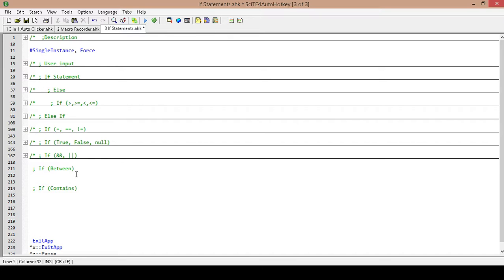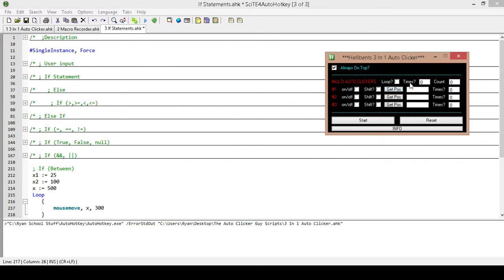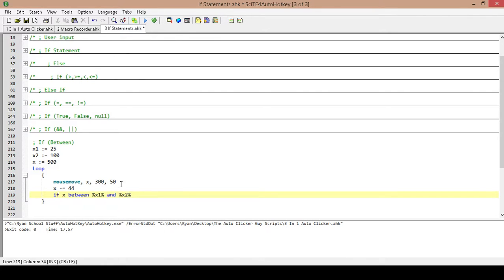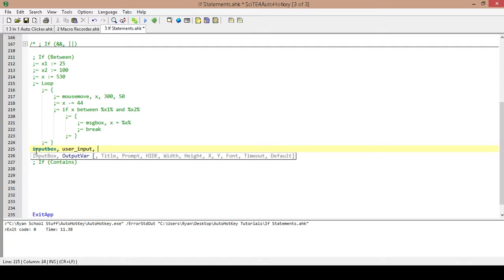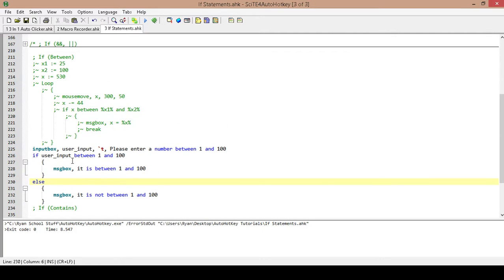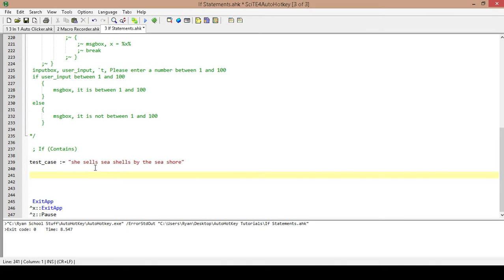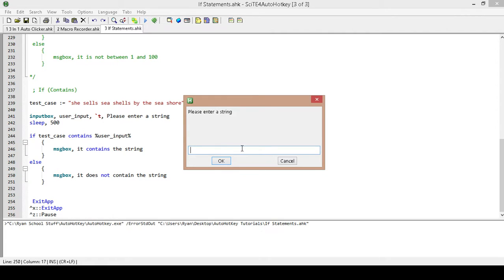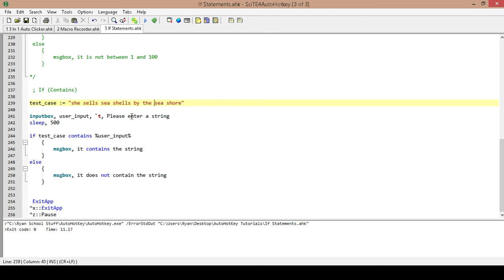AutoHotkey Tutorial 3 / If Statements & Getting User Input (part 6)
In tutorial 3 you will learn how to add If Statements to your programs/ scripts to control the outcome and direction it takes.

If you are new to this series here are some links to past tutorials.

Or watch all the tutorials from the beginning  all included in 1 playlist